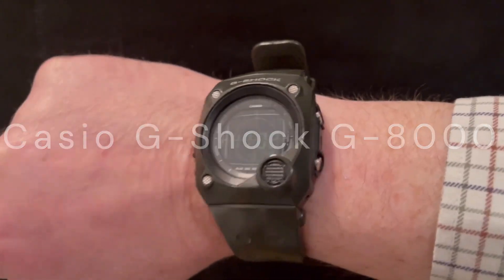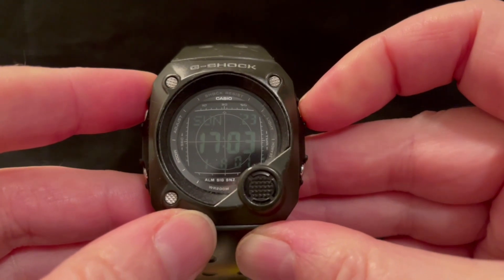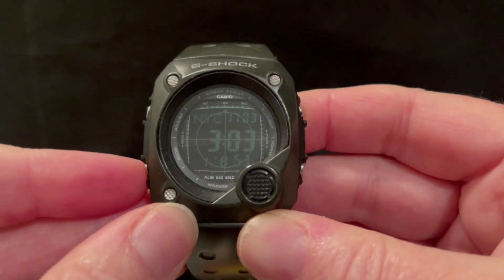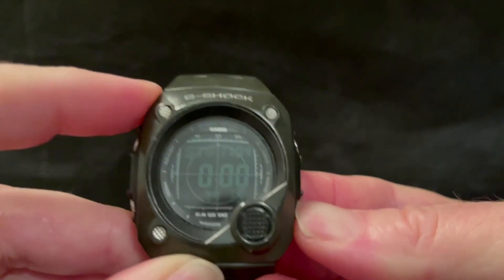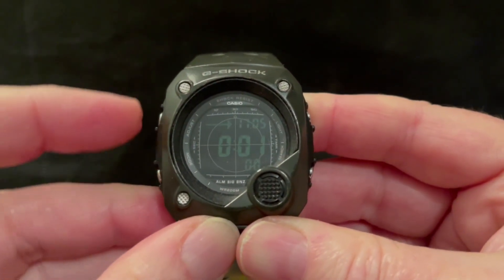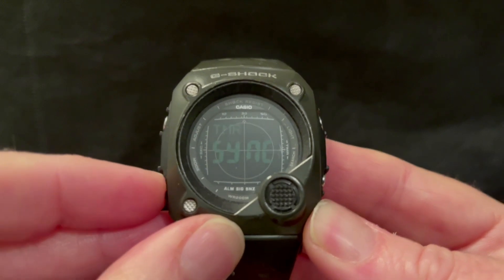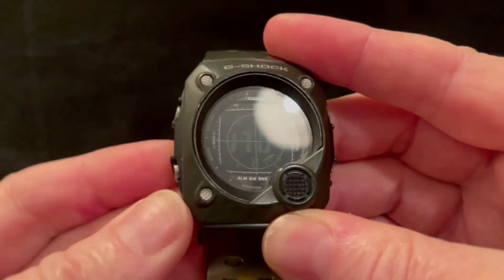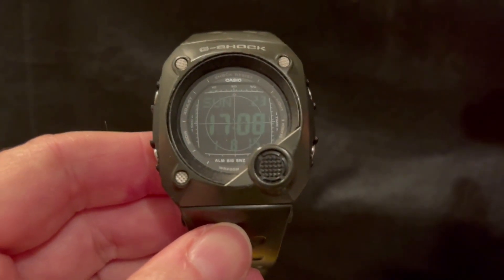Casio G-Shock G-8000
A review of this watch from 2006